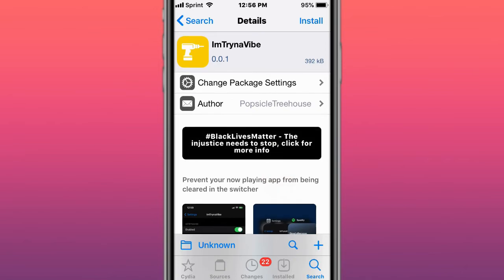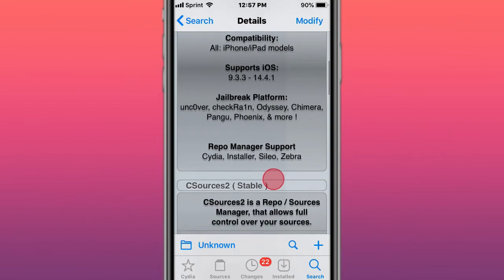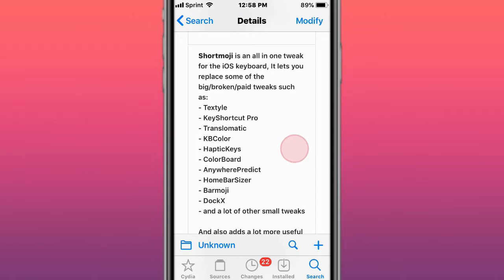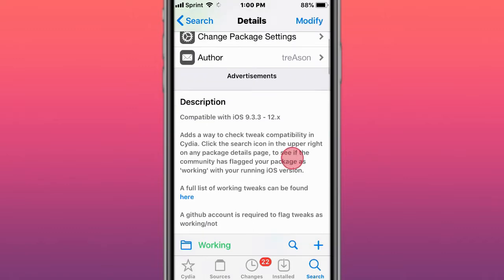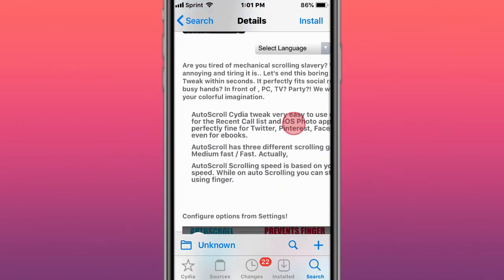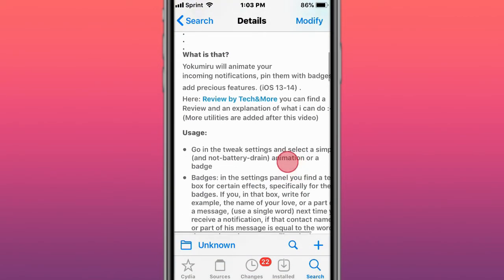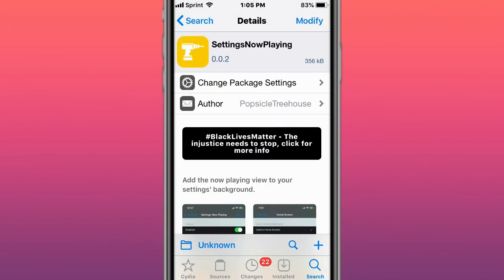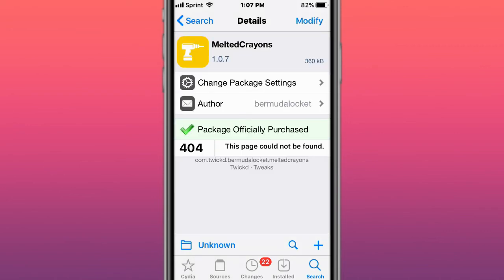Top BEST Updated Jailbreak Tweaks for iOS 11/12/13/14 (Checkra1n, Odyssey, Unc0ver + Chimera)